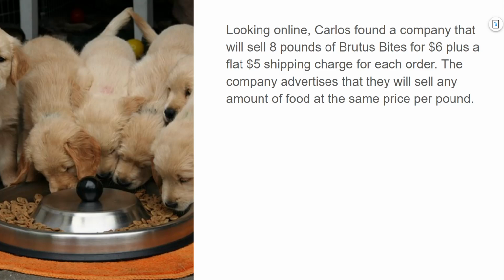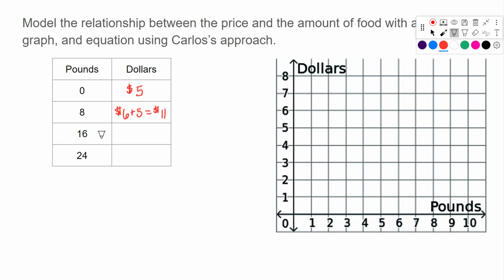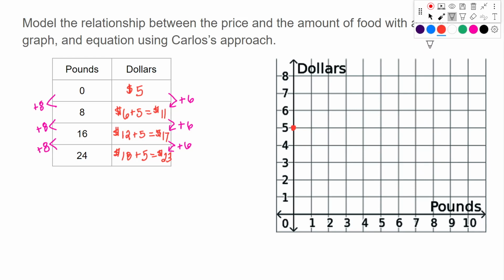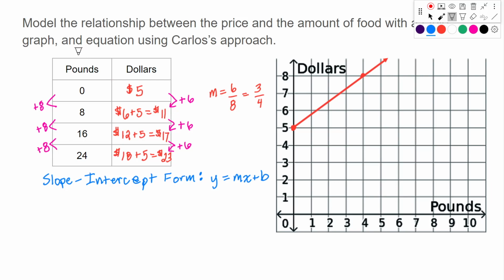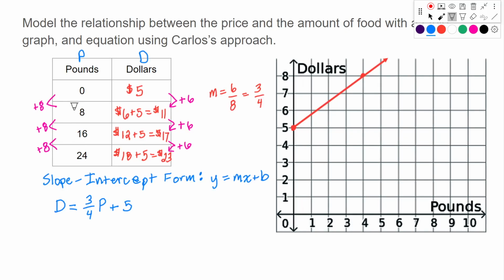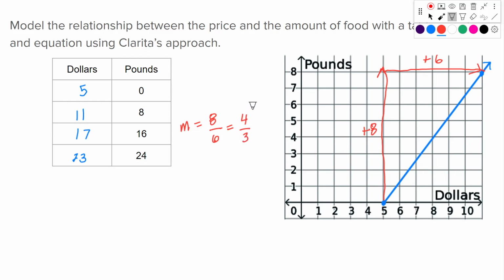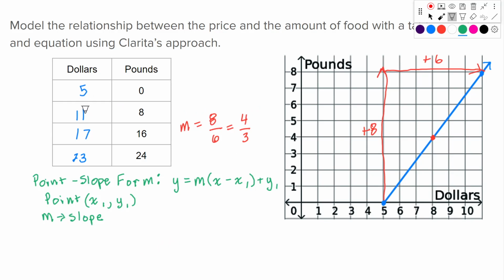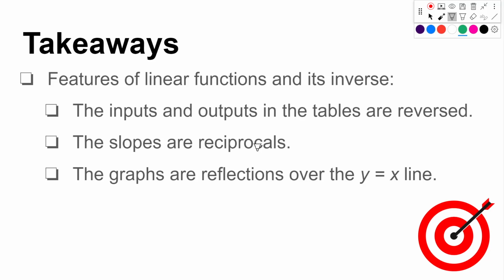M3U1L1 Linear Functions and Their Inverses